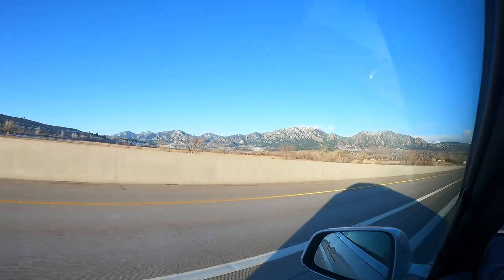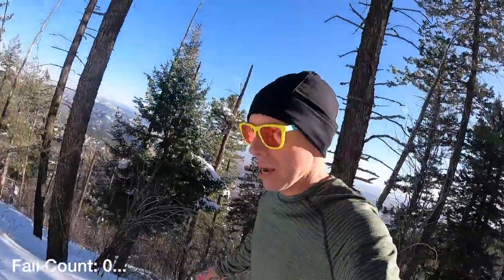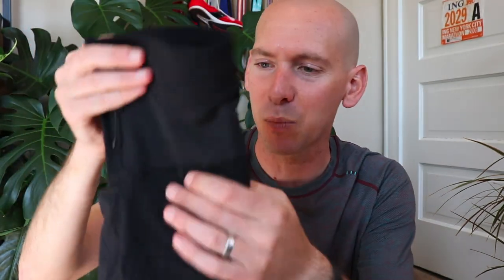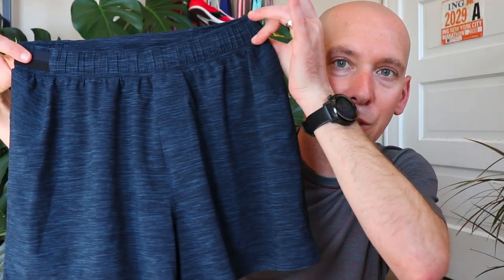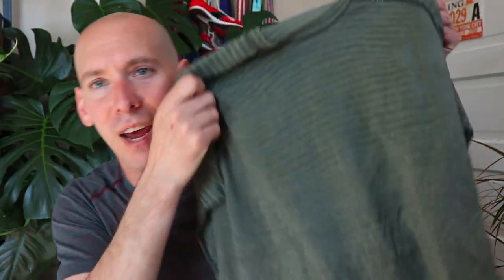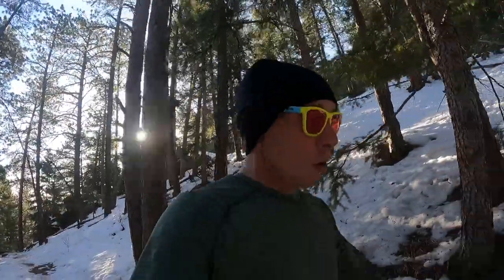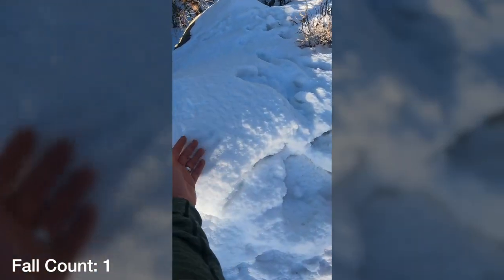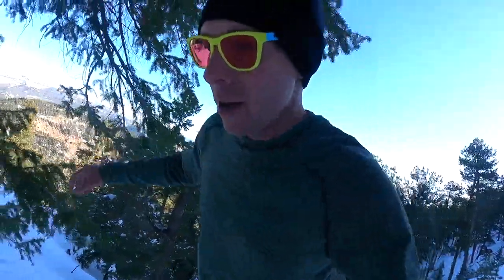Summiting a Mountain: Tagging Green in Boulder, CO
Coach Jason Fitzgerald summits Green Mountain in Boulder, Colorado.

Green Mountain is a popular mountain to summit in Boulder, Colorado. Come along as Jason explores the snow trails to the peak at more than 8,200ft.

- Surge Hybrid Pant
- Metal Vent Long Sleeve Shirt
- Fast and Free 3" Short
- Surge 4" Short with Liner
- Surge 10" Tight Short
- Metal Vent Tech Short Sleeve 2.0

Jason Fitzgerald is a USATF running coach, 2:39 marathoner, and the host of the award-winning Strength Running Podcast. He's the 2017 Men's Running Magazine's Influencer of the Year and his work has appeared in Runner's World, Health Magazine, The Washington Post, Lifehacker, and other major media.

to see their award-winning blog, free email courses, and full library of training programs and coaching services.